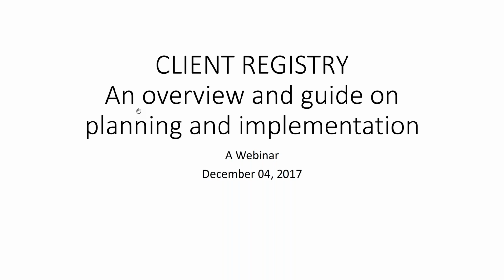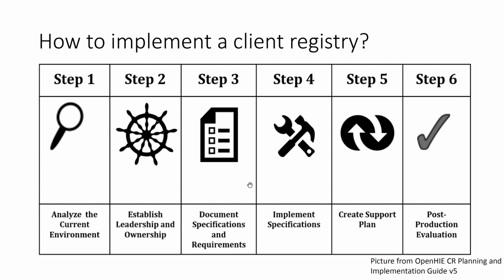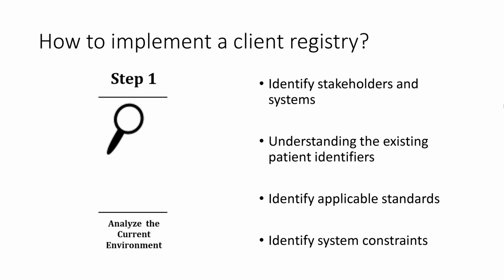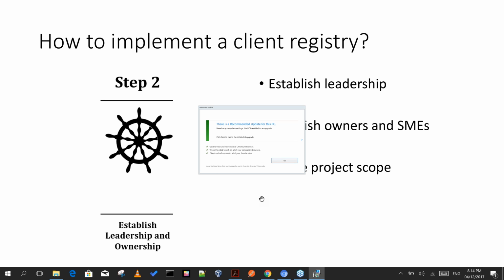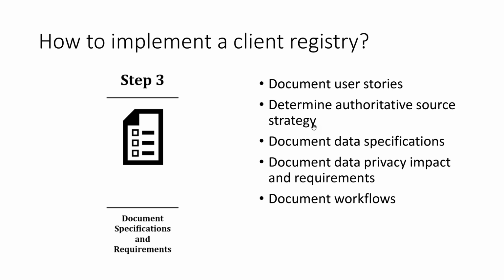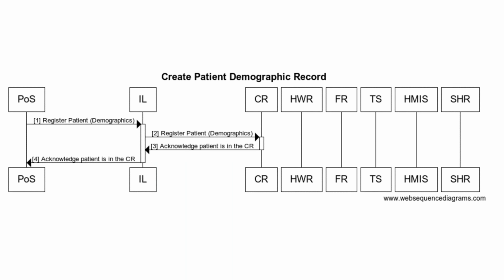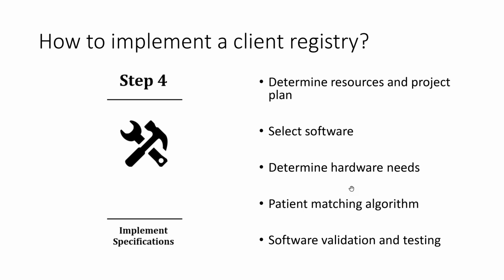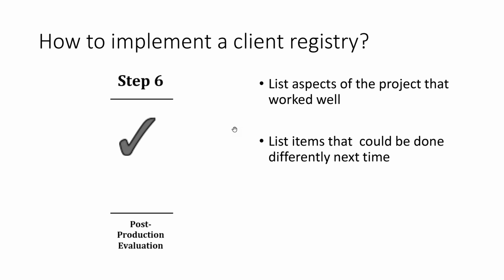[SIL-Asia Webinars] Client registry workflows, artifacts and implementations